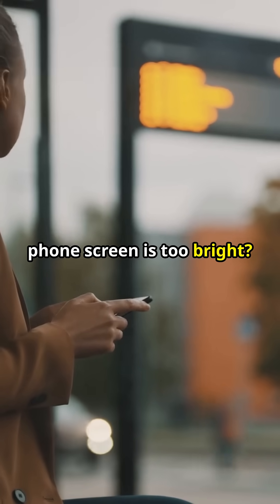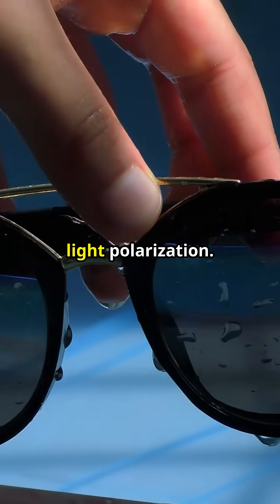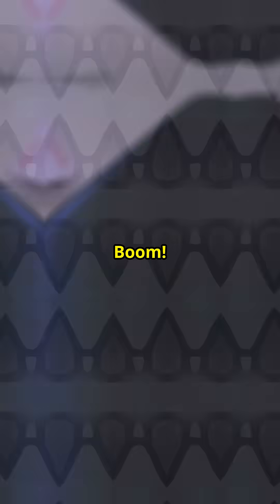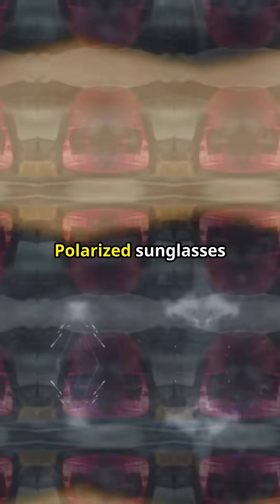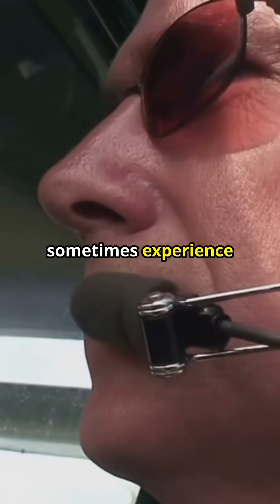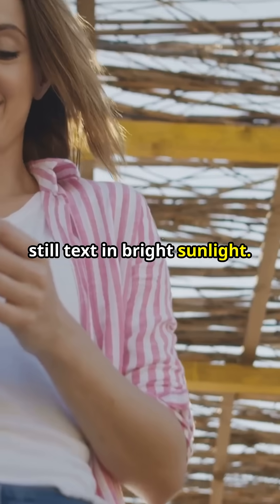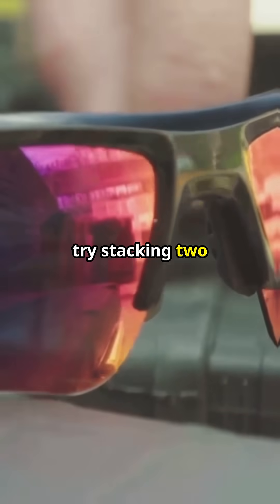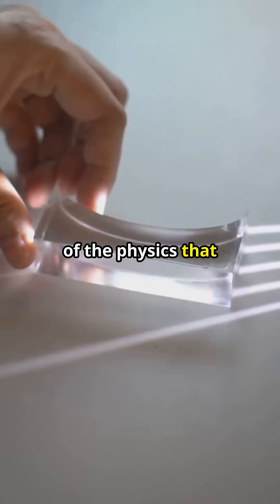Try This Crazy Sunglasses Trick With Your Phone!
Why does your phone screen disappear behind polarized sunglasses? In this Eureka Orbit short we unpack the polarization secret behind vanishing displays, rainbow-striped car windows, and DIY light dimmers.

How LCD screens emit linearly-polarized light
Why crossed polarizers obey Malus’s Law and block 100 % of light
Real-world examples: sunglasses, windshields, stress patterns in plastic
Quick experiments to amaze friends—no lab required